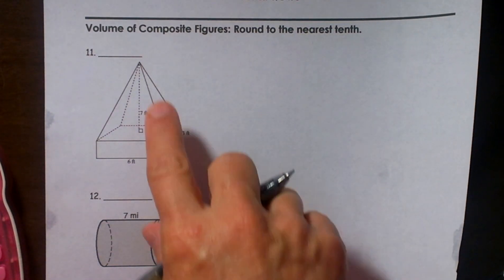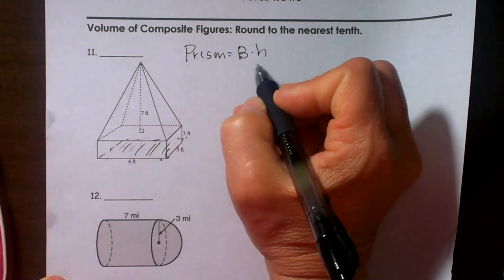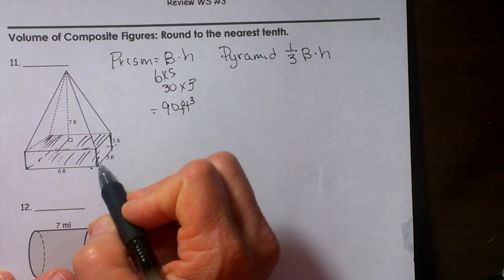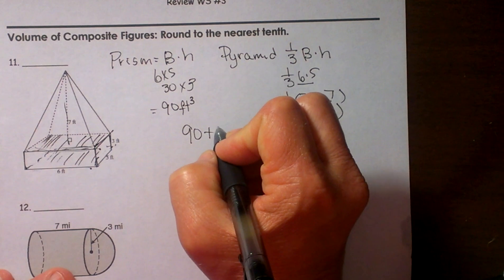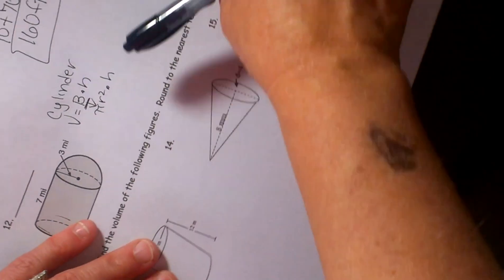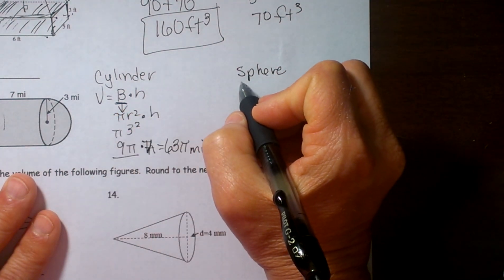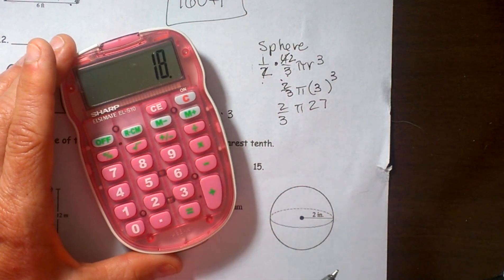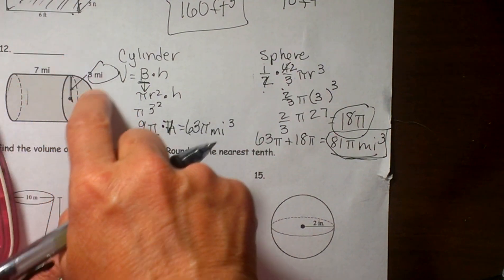Volume of a composite figure-Geometry Help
How to find the volume of composite figures.(Also called composite shapes)
Composite figures are composed of several geometric shapes. and are three dimensional shapes. The first composite shape is a combination of a rectangular prism and a pyramid. To find the volume of the entire shape you find the volume of each individual shape and add them together.
The second figure consists of a cylinder and a hemisphere.